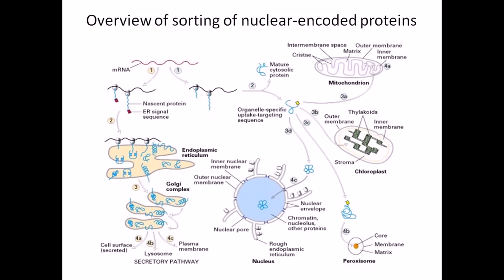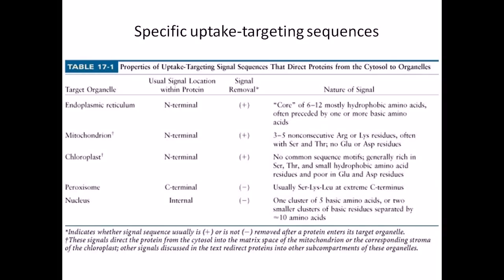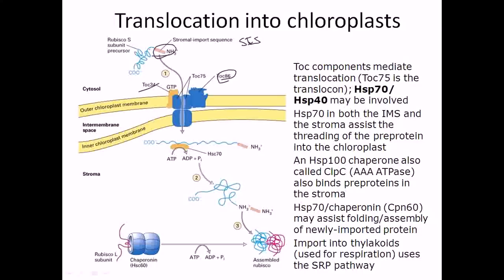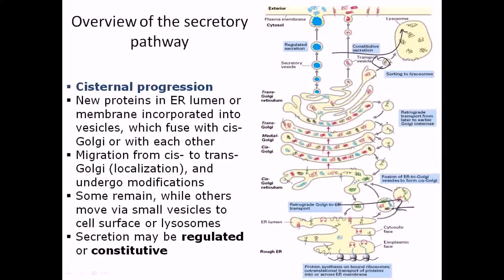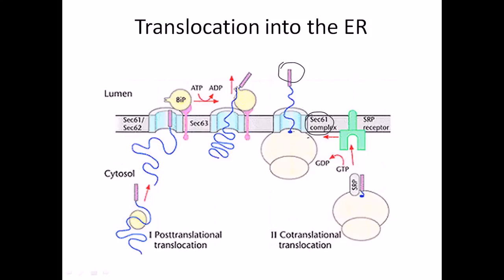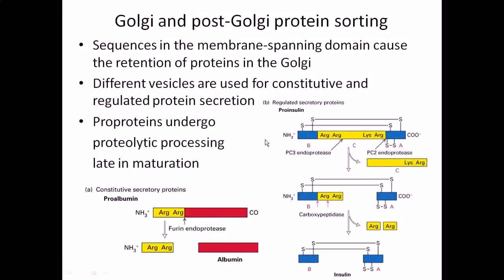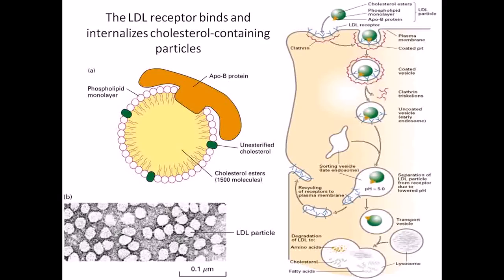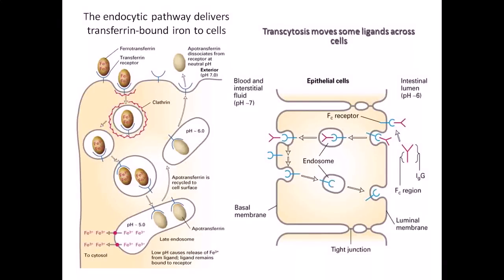Protein trafficking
This vesicle transport lecture explains the protein trafficking and transport in nucleus, mitochondria and chloroplasts.